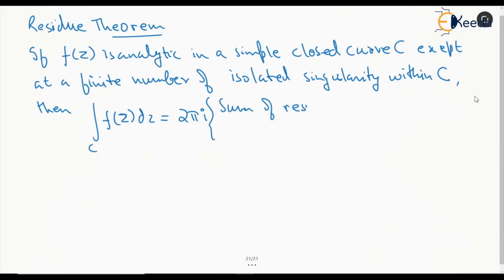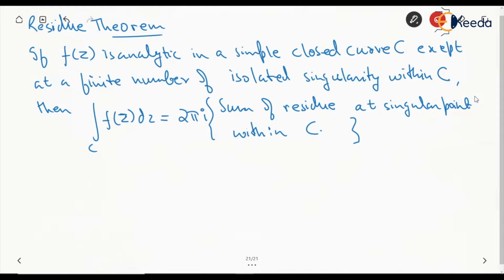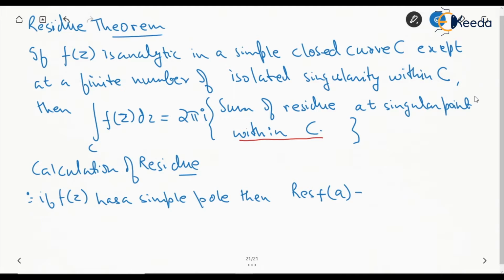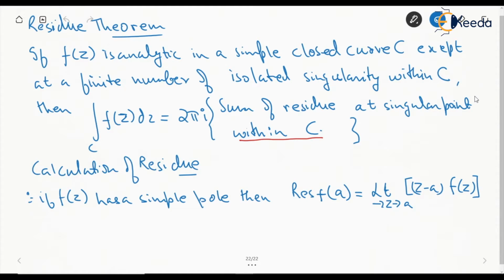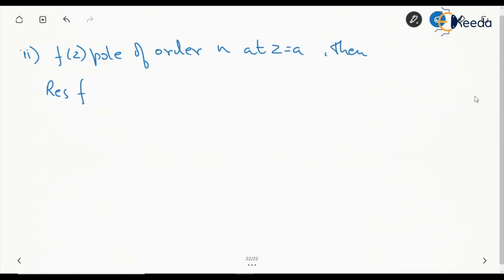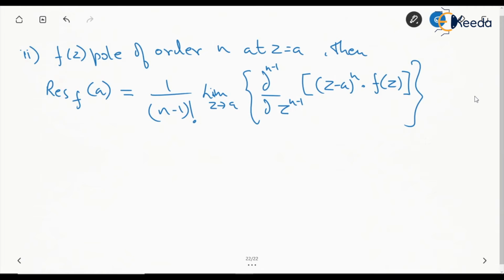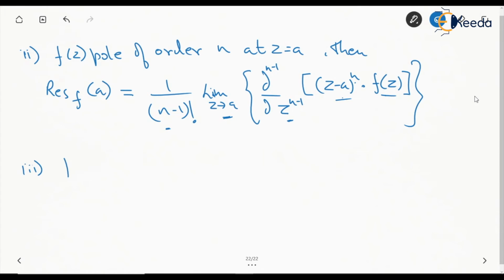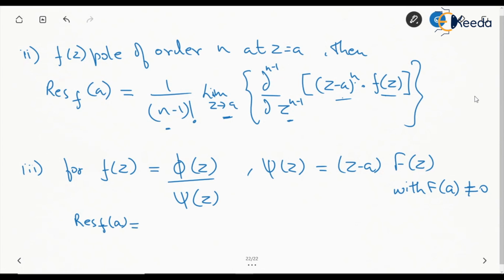Residue Theorem Explained: Essential GATE Concepts In Engineering Mathematics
In this video, we will dive deep into the Residue Theorem, a fundamental concept in Engineering Mathematics for GATE exam preparation. Whether you're a beginner or looking to refresh your knowledge, this tutorial will guide you through the key principles and applications of the Residue Theorem.

🔍 Video Overview:
In this session, we will cover:

An introduction to the Residue Theorem
Understanding complex functions and singularities
Calculating residues and their significance
Applying the Residue Theorem in contour integration

Happy Learning.